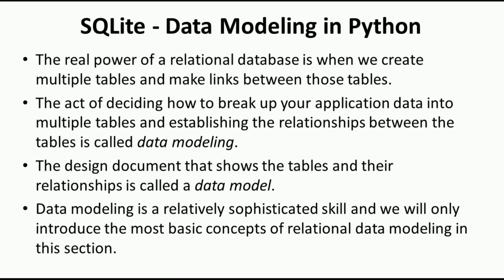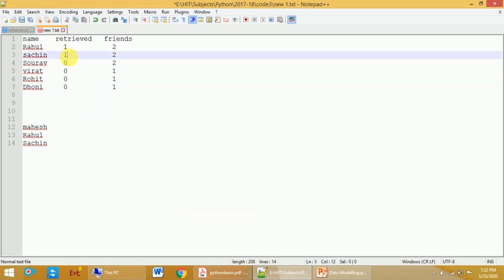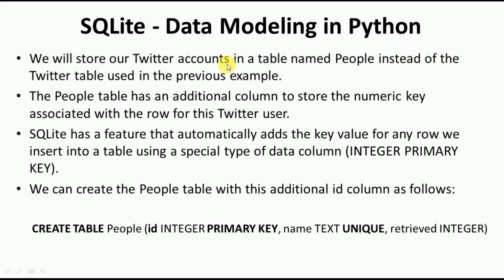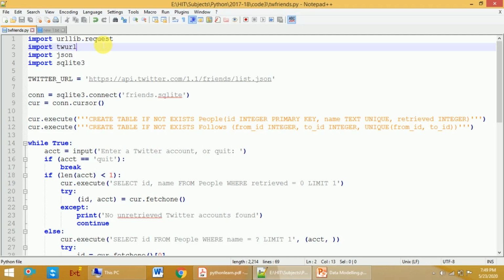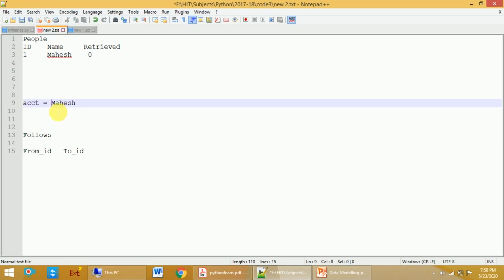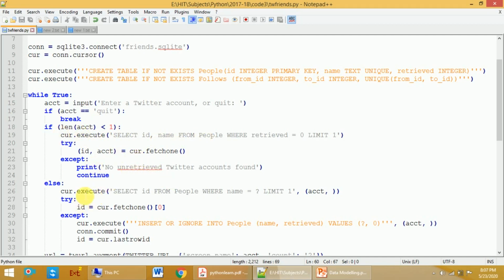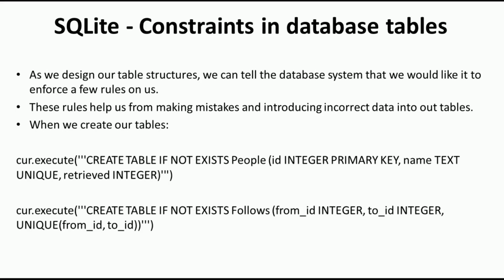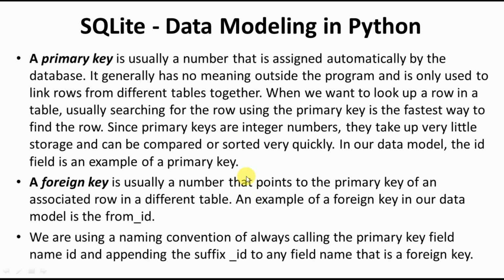SQLite data Modelling in Python - Python Tutorial by Mahesh Huddar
SQLite  data Modelling in Python - Python Tutorial